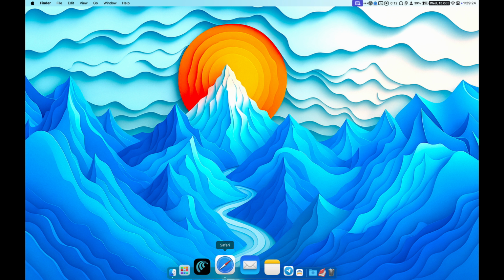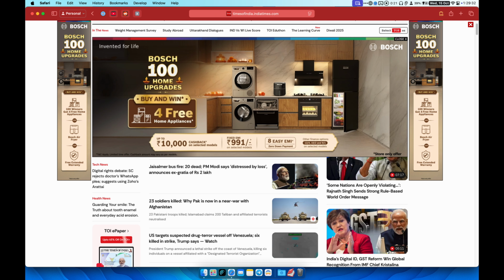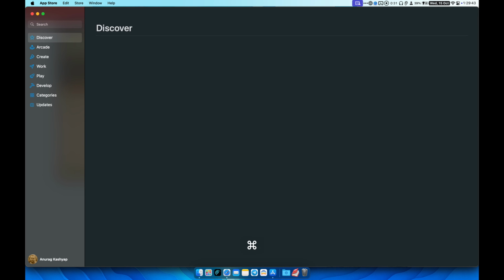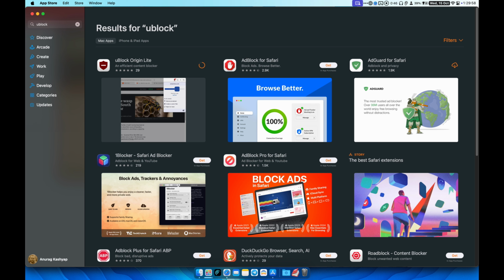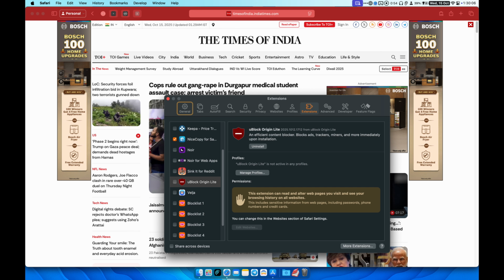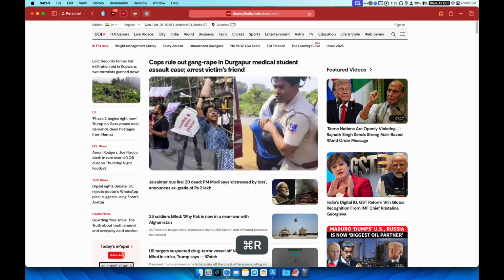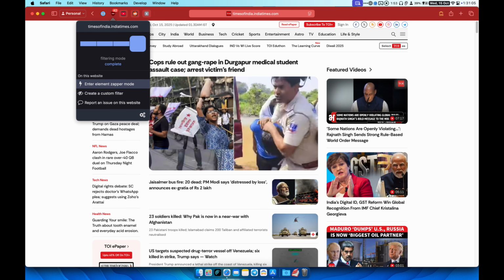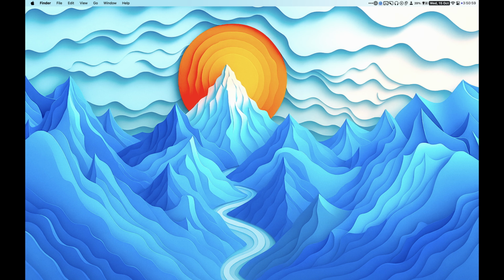How to Remove ads on Safari for Free!!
In this video, we'll discuss how to remove ads on Safari for free along with a bonus feature. Here's how.